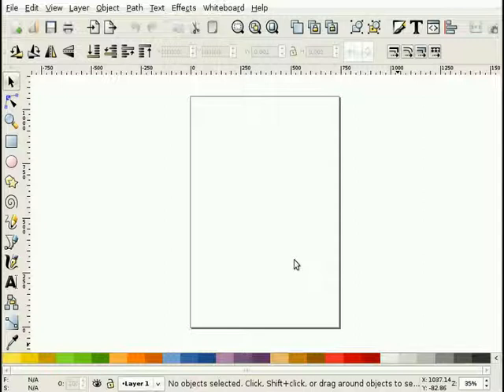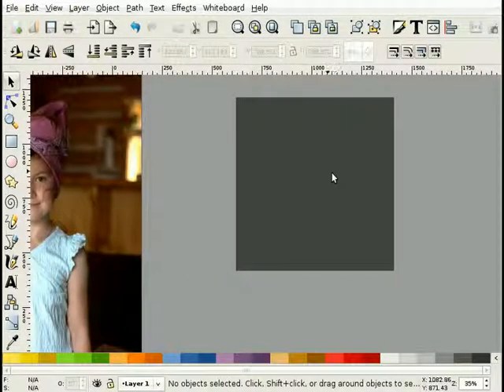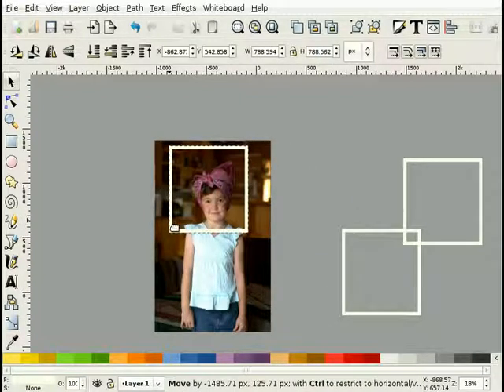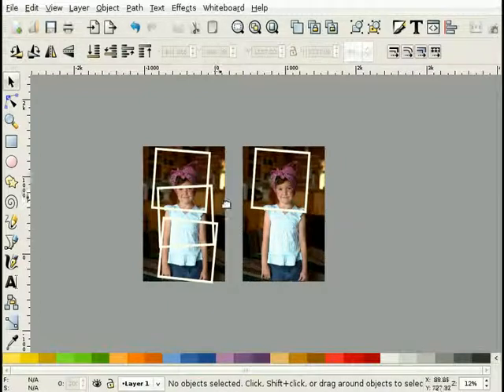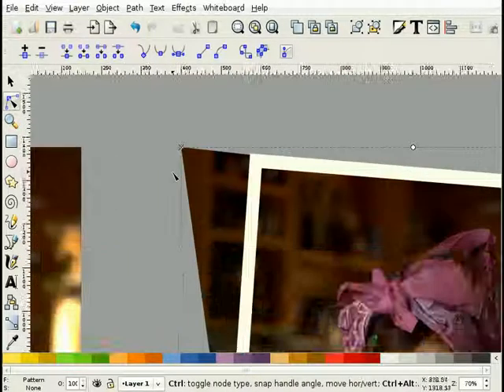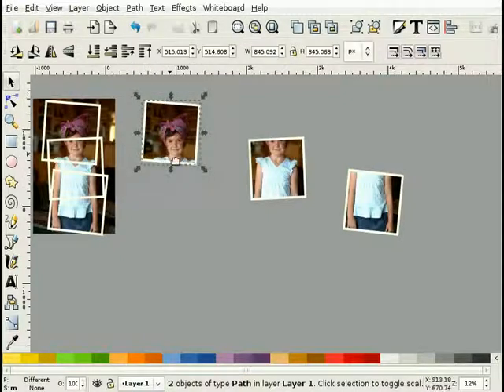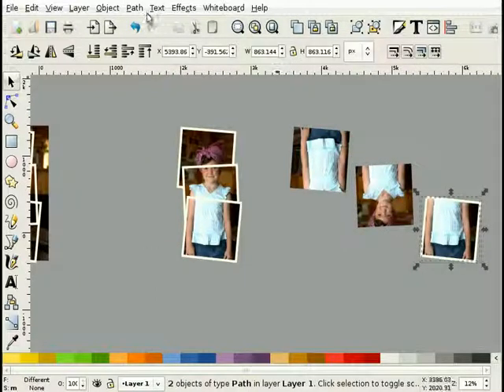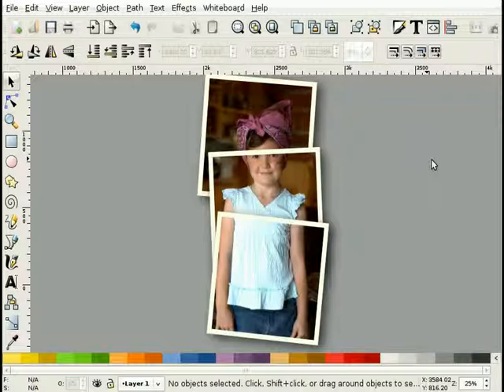heathenX Inkscape Tutorials: episode 045 - Splitting an image to look like several separate photos